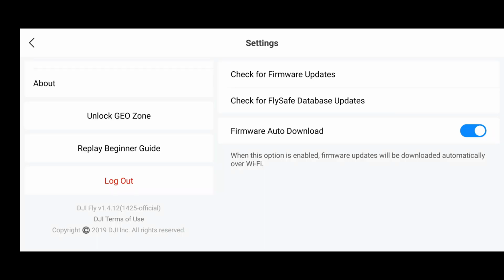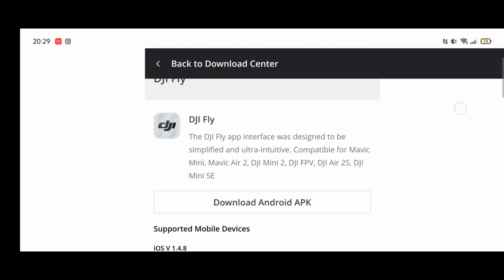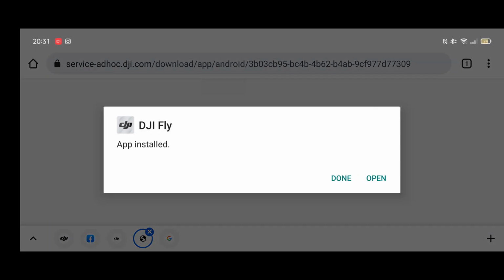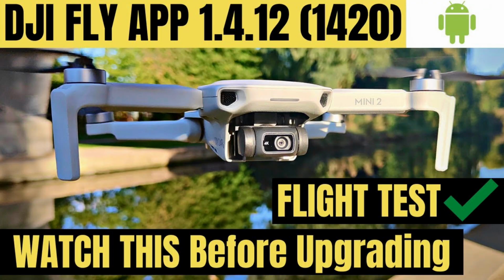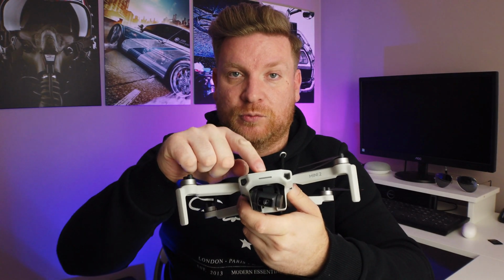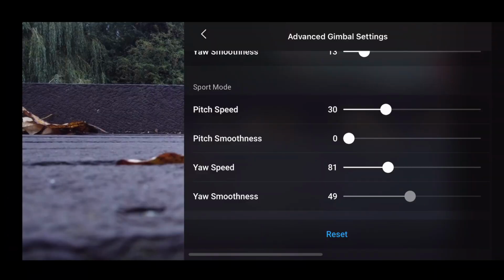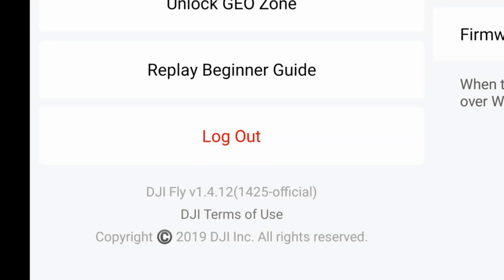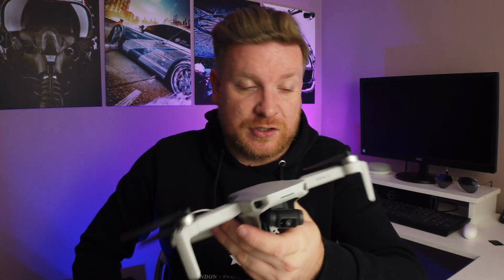DJI FLY APP 1.4.12 (1425) UPDATE ANDROID - ANYTHING FIXED FOR DJI MINI 2?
the DJI Fly app 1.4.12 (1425) for android devices which controls the DJI Mini SE, Mavic Mini, Mini 2, Mavic Air 2 and the DJI Air 2s Is here! After problems with the previous version I test to see if this app works correctly

DJI Mavic Mini
DJI Mini 2
DJI Mavic Air 2
DJI AIR 2S